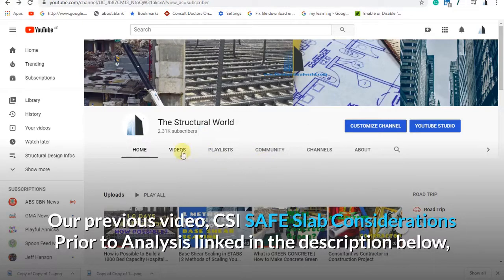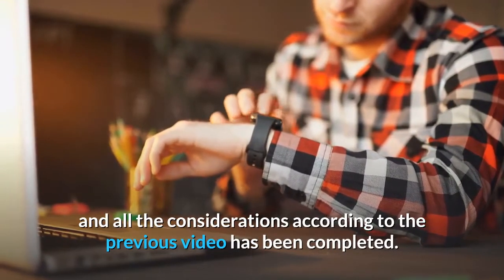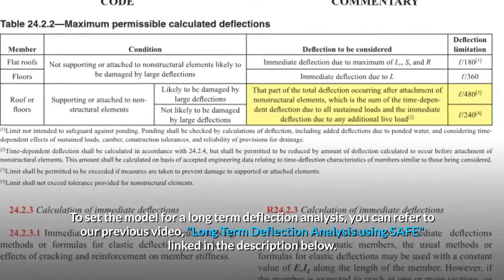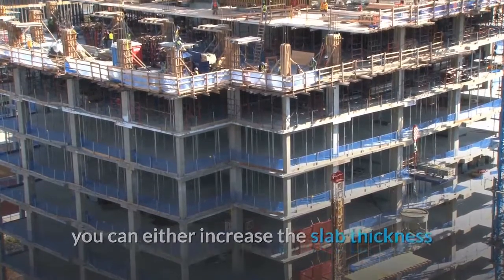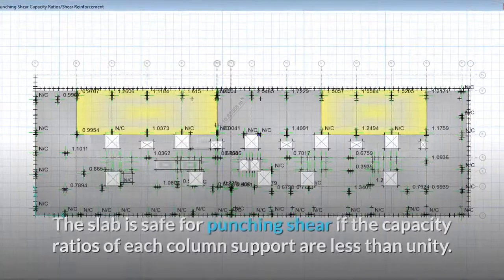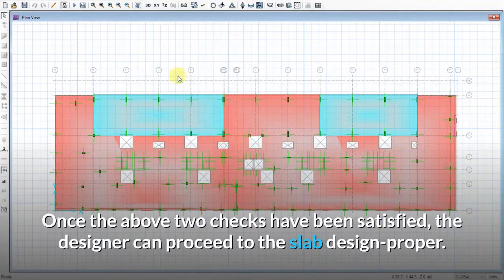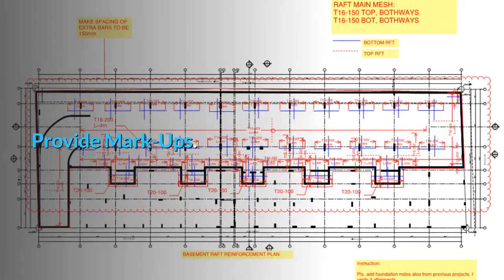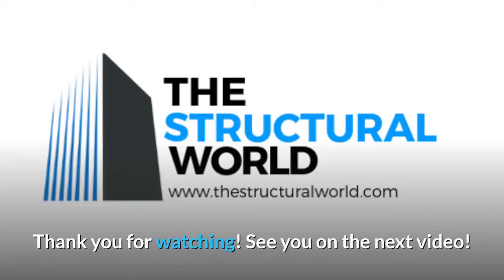3 Post Checks Analysis and Design Consideration in Slab using Csi SAFE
A quick check for a SAFE Slab Design that needs to consider after the Slab Analysis. Check out the 3 Post Checks Analysis and Design Consideration in Slab using Csi SAFE

Want to learn more about SAFE and other Structural Software? Enroll in our online course